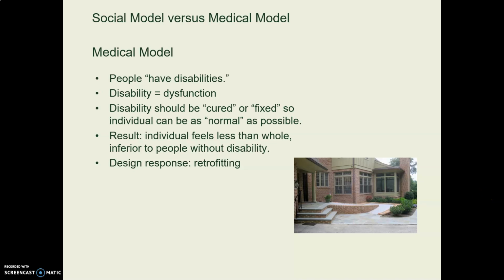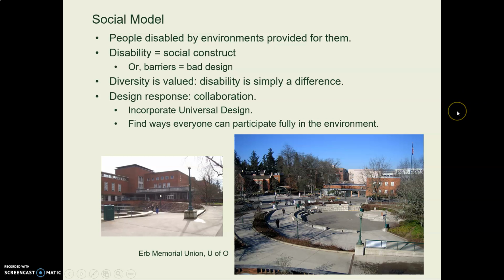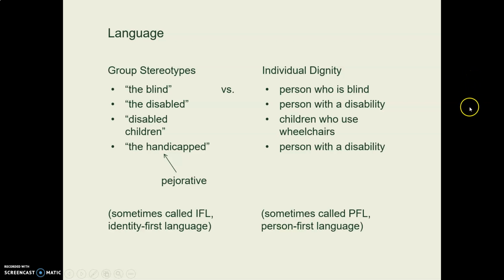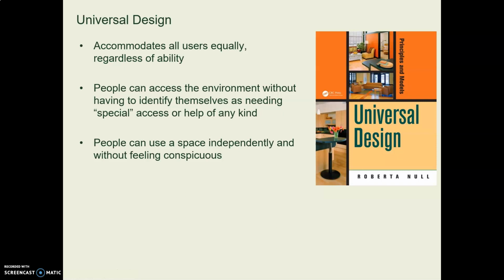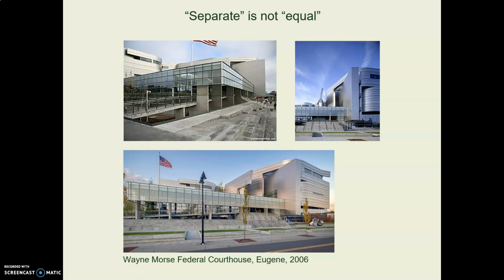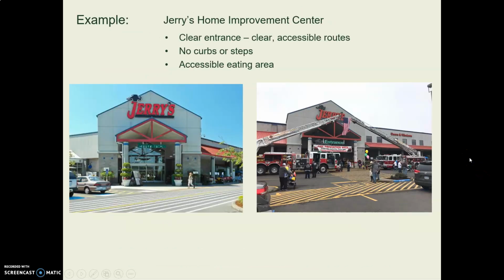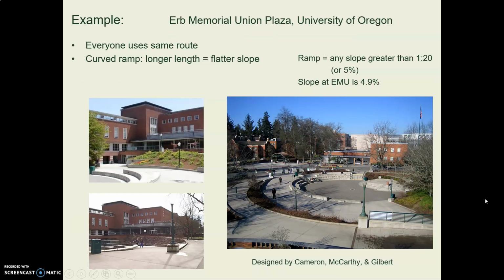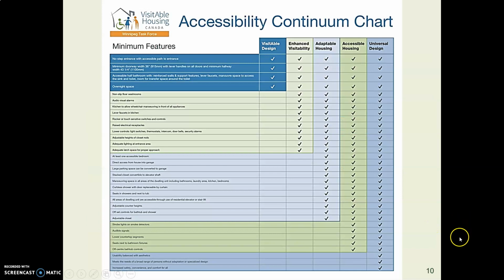AP23c universal design VL